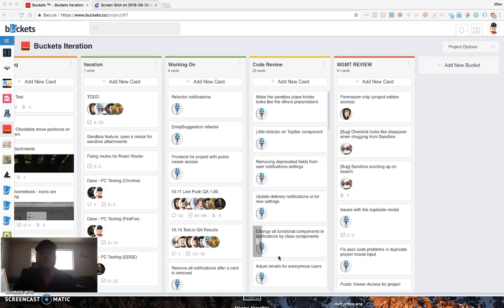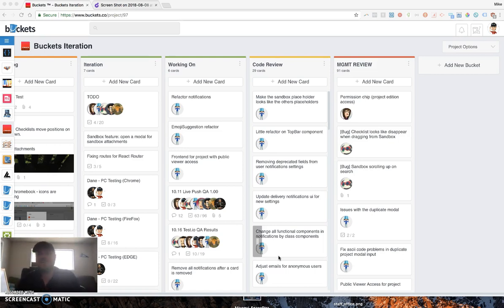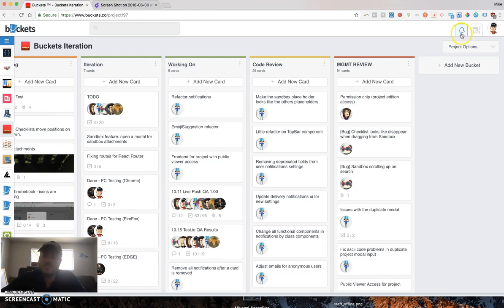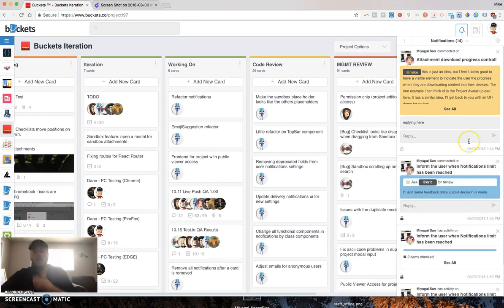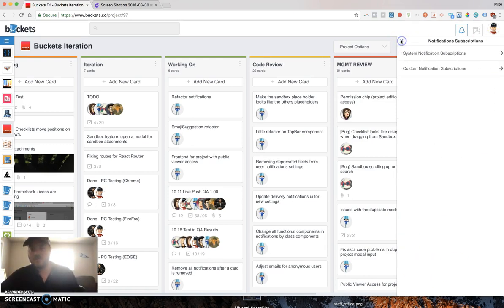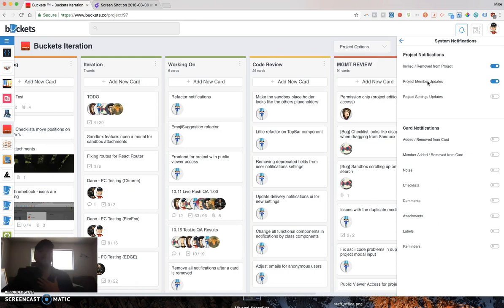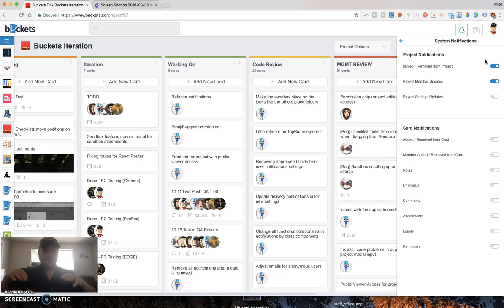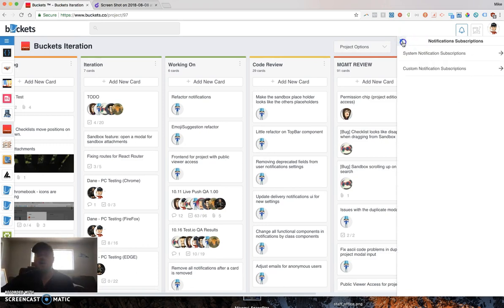Notifications 101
We're back at it after a week on the road! Today we start getting into the very robust "Notifications" features in Buckets. In our 101 video we will focus in on basic notifications features + how to shape what notifications you receive at a global level.